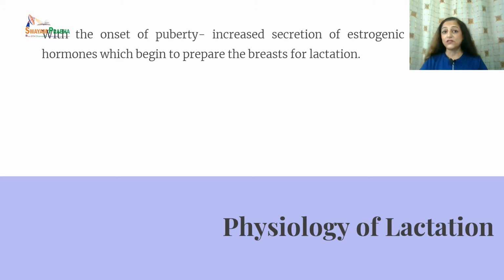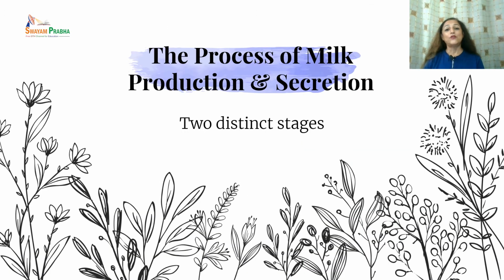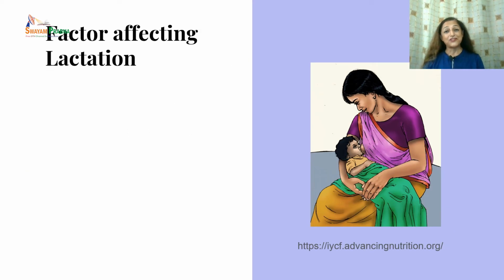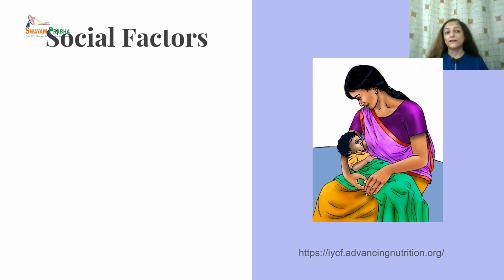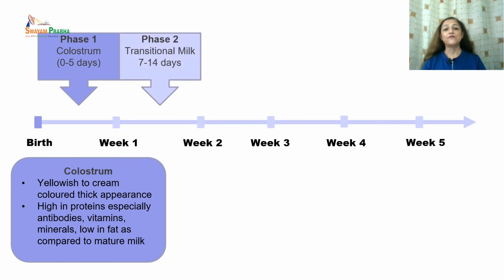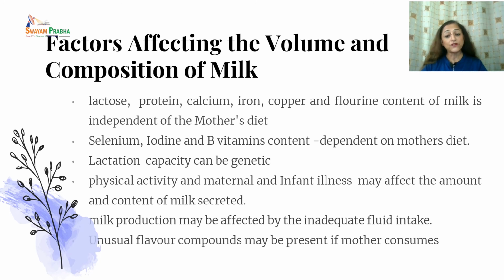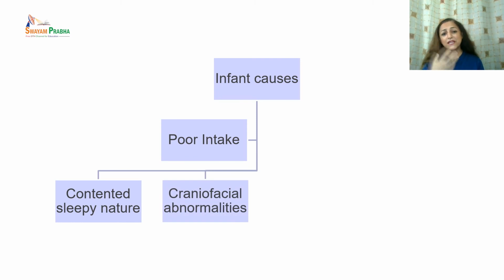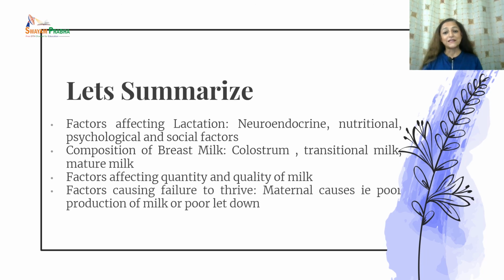Physiology of lactation